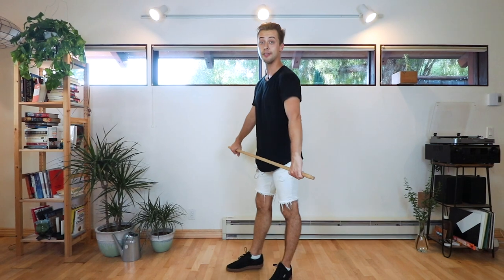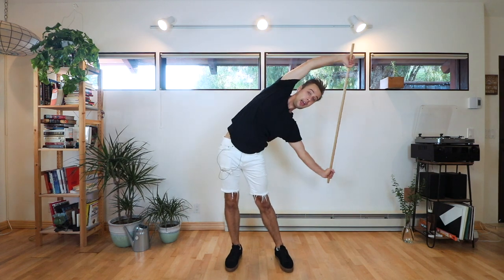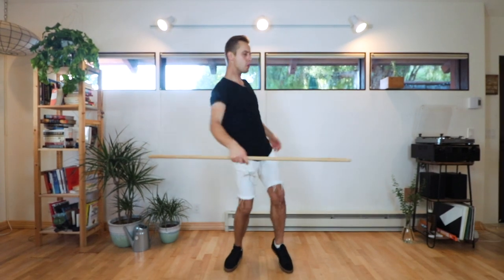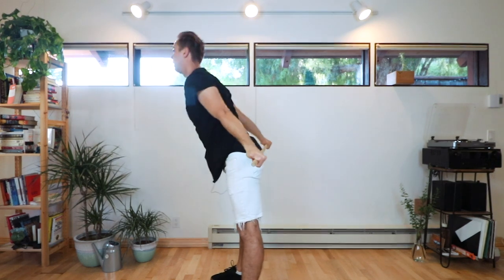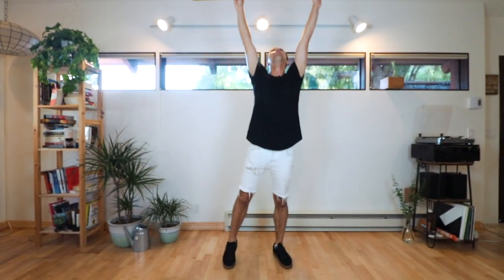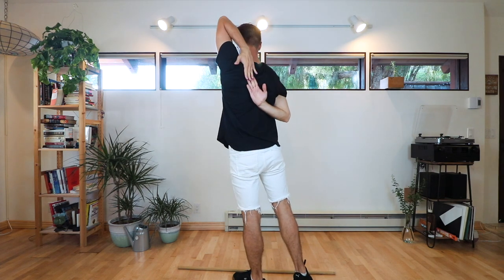Posture Exersises to Music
Good posture is key element for good balance and powerful movement. In this video I am shearing a set of 10 exercises to improve dance posture to music. Hopefully it will be fun helpful for you guys.